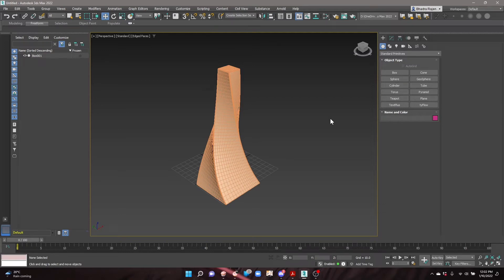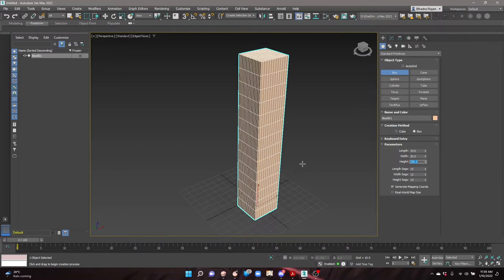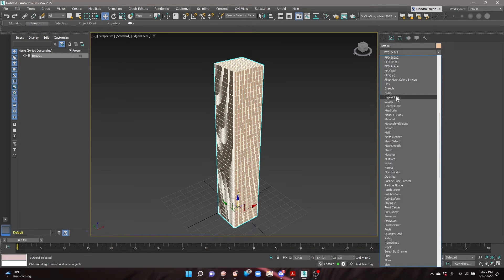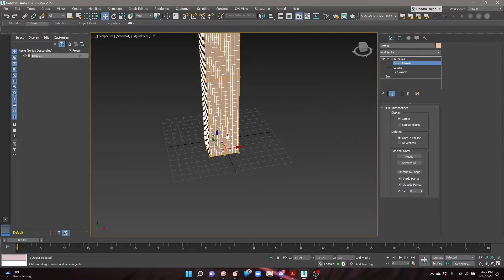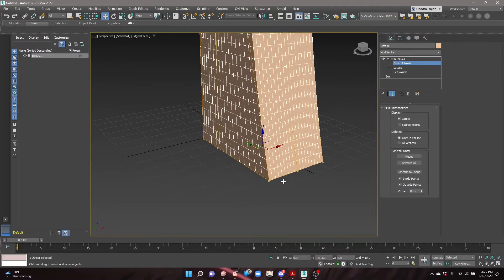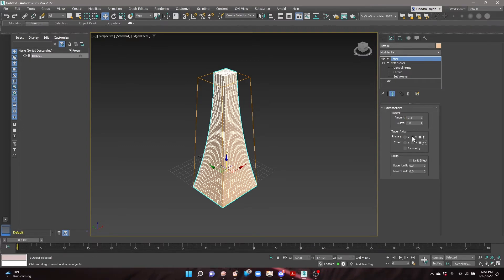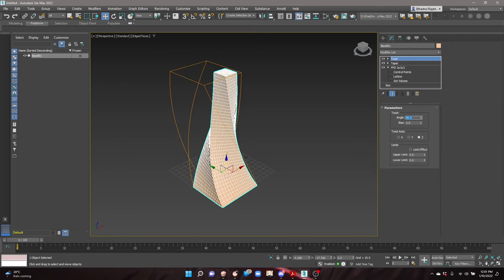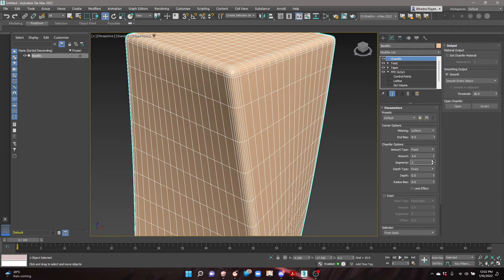01 zaha hadid tower in 3ds max | form